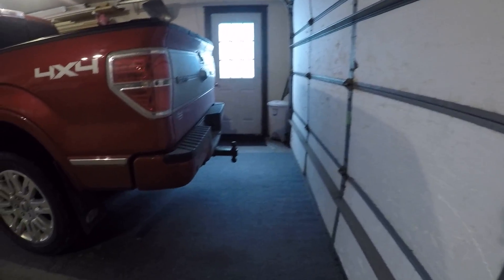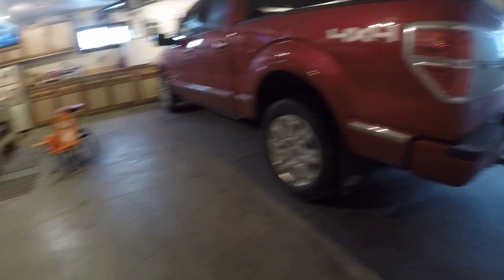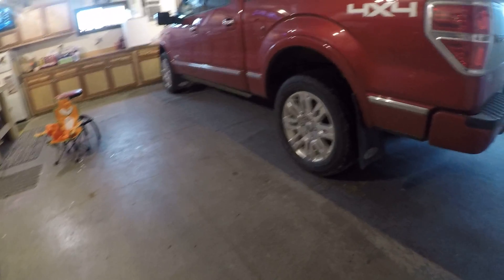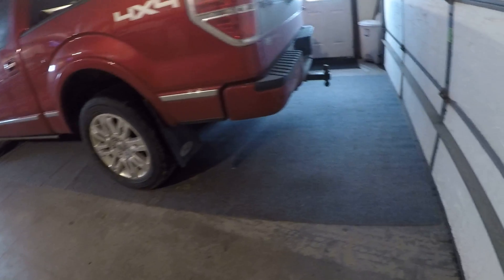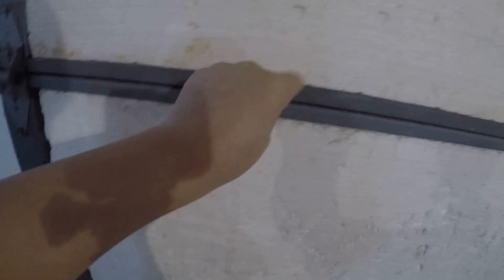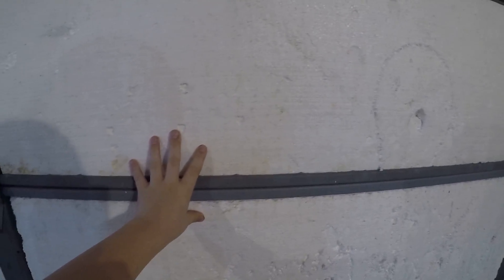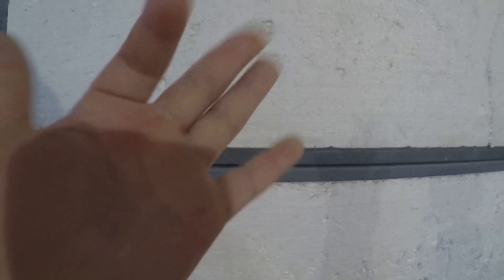NEW CAMERA probably used for facecam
its a go pro. im trying to find out how to make it into a face camera
but ill have to wait until then. now i just wanted to show you it